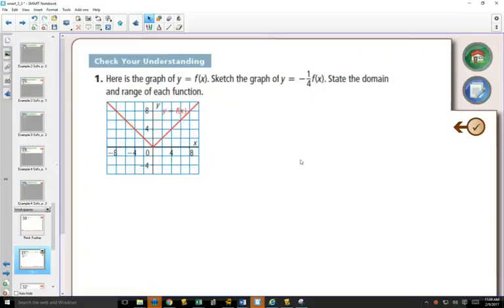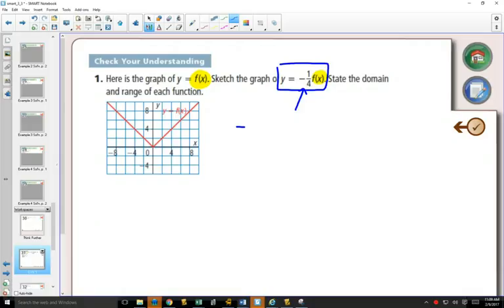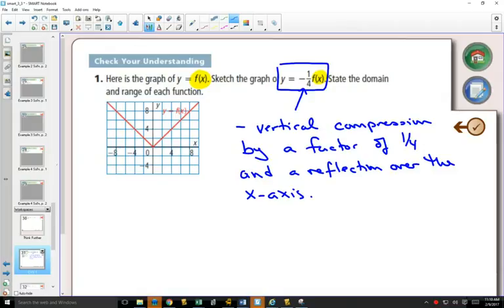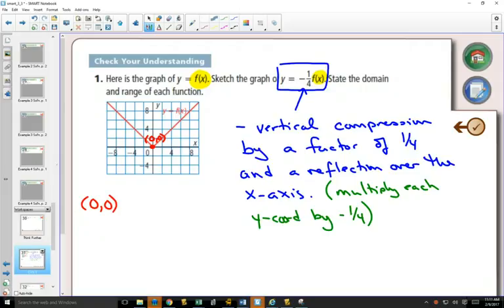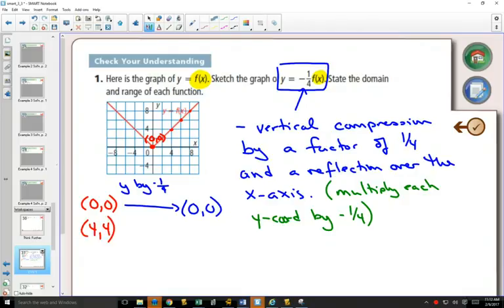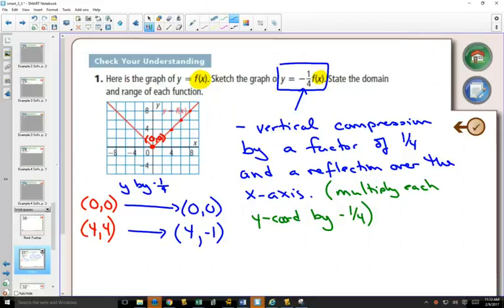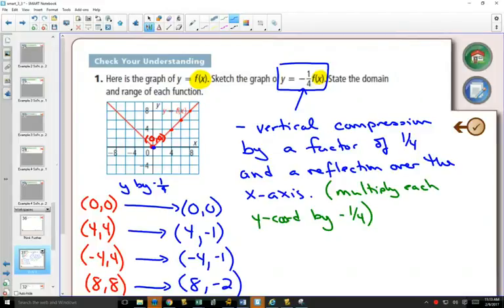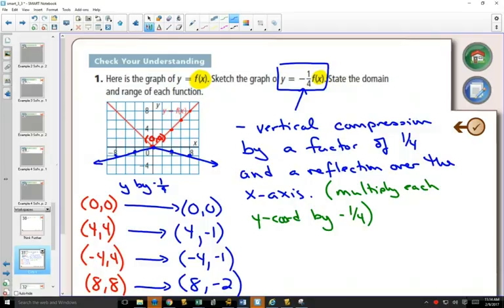40SP 3 3 Example 1